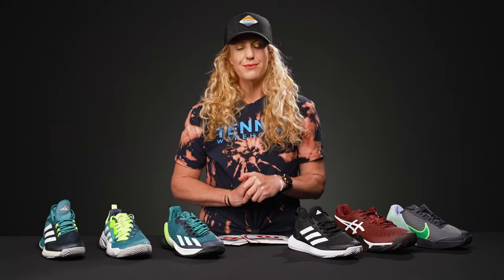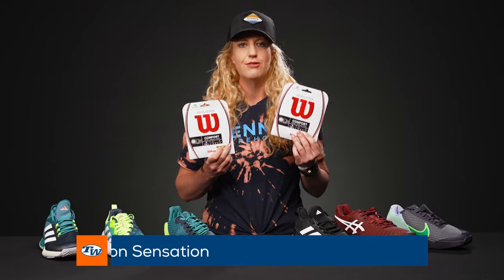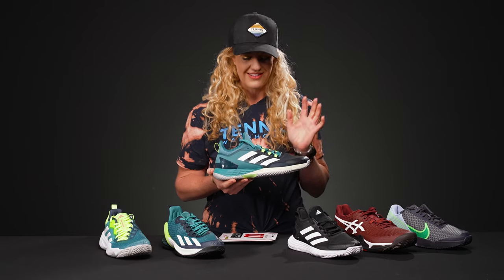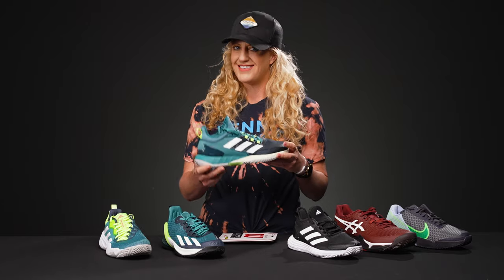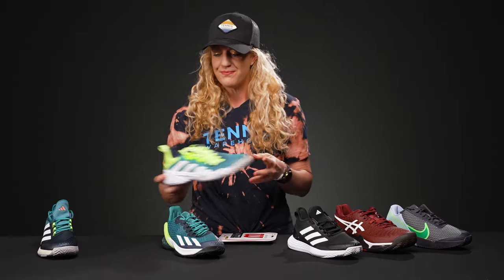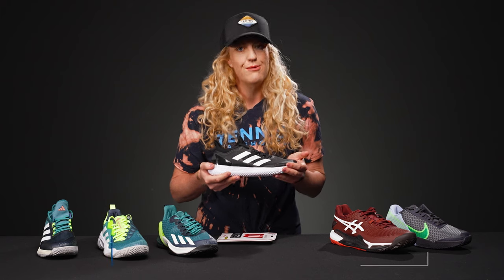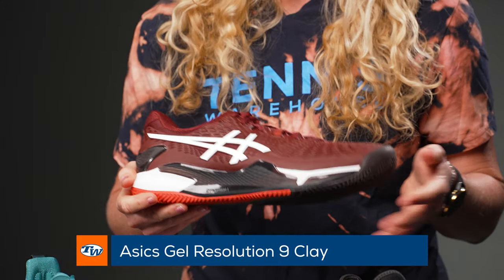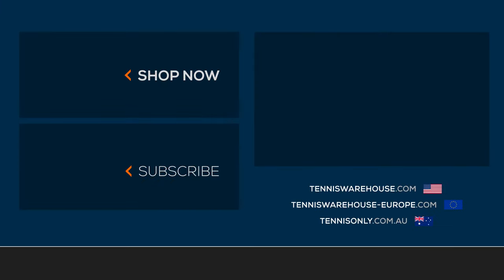The best clay court tennis shoes & new adidas shoes (updated Ubersonic 4.1 & Barricade) - VLOG 855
This week we are sharing our picks for best clay court tennis shoes; showing off the new adidas shoe colors and what has changed in the Ubersonic 4.1; plus a favorite string in 2 new colors! ➤Shop this week's Tennis Warehouse VLOG items
-Wilson Sensation 16/1.30 Blue String                          10.00

-adidas adizero Ubersonic 4.1 Arctic Night Men's Shoe         139.95

-adidas adizero Ubersonic 4.1 Clay Bk/White Men's Shoe        139.95

-Asics Gel Resolution 9 Clay Antique Red Men's Shoes          144.95

-Nike Vapor Pro 2 Clay Gridiron/Green Men's Shoe              120.00